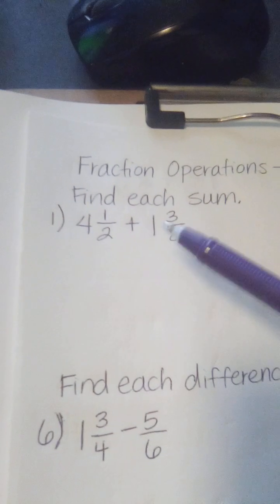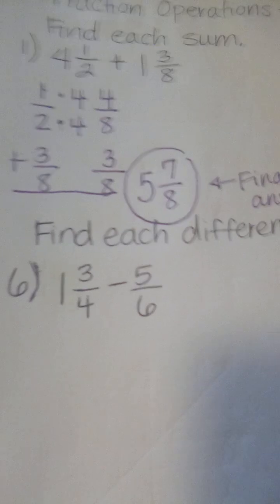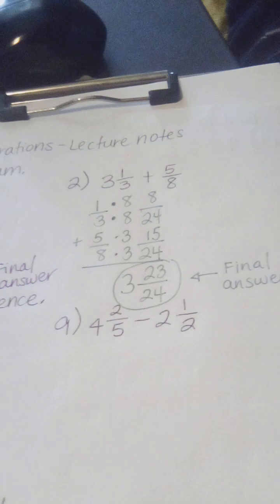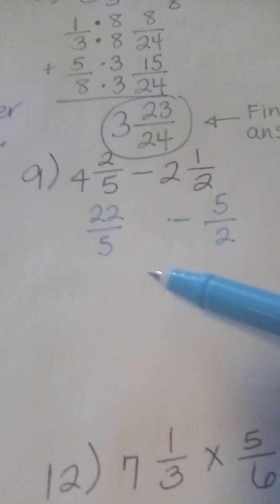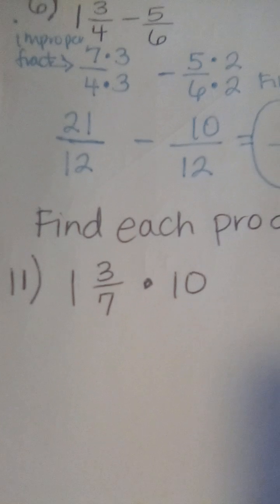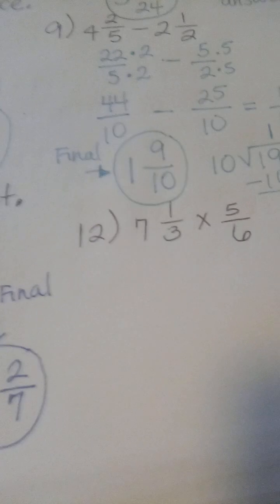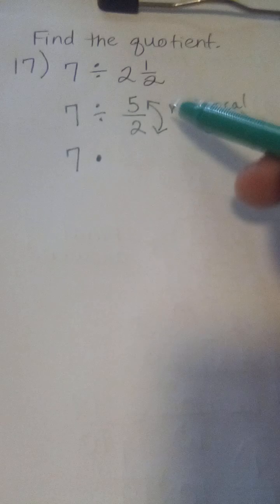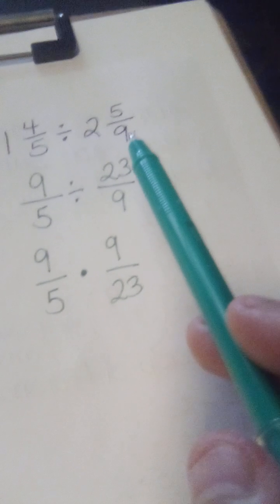Week 5: PreAlgebra: Fraction Operations YouTube Lecture Video 7-6-2024